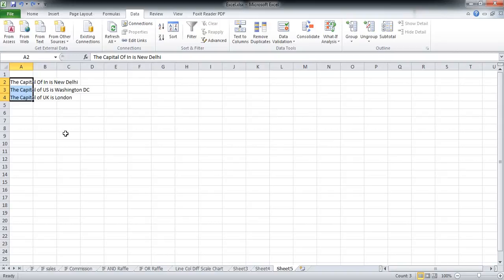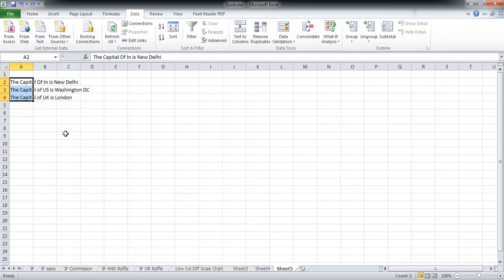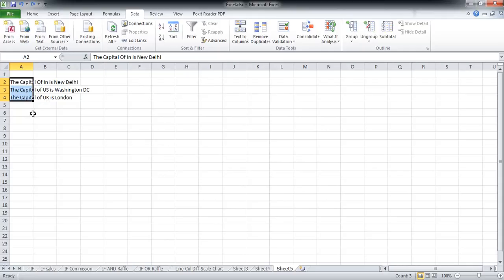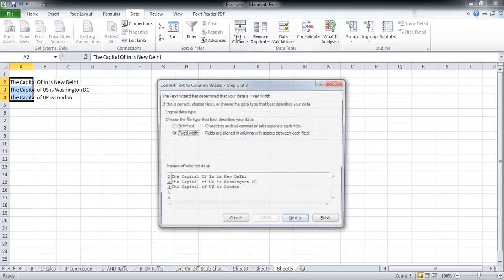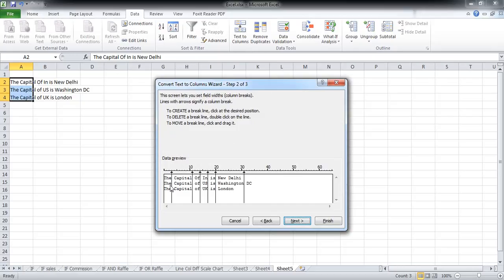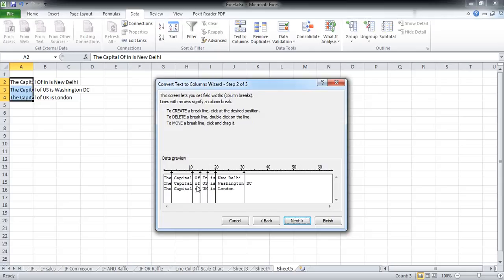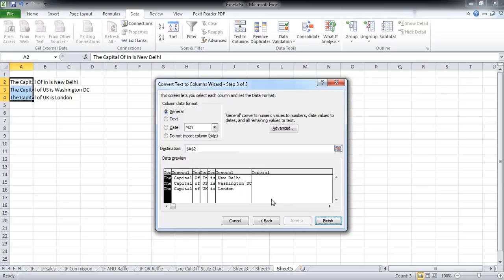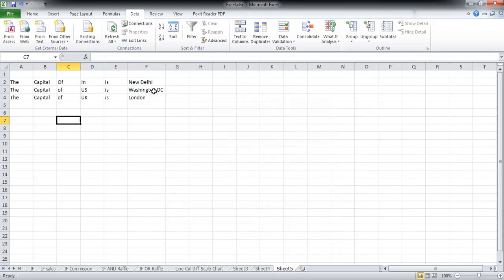1 10 Text To Columns Fixed Width